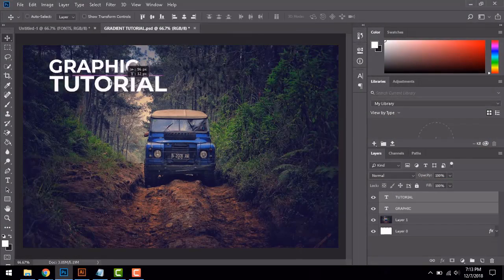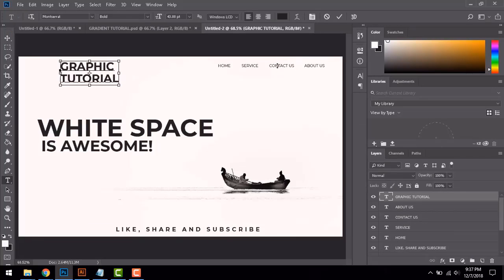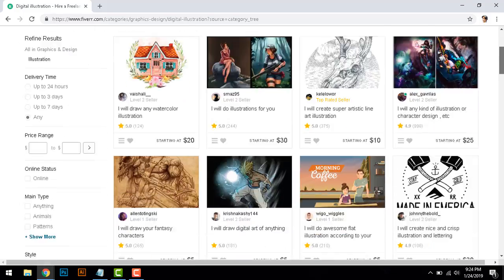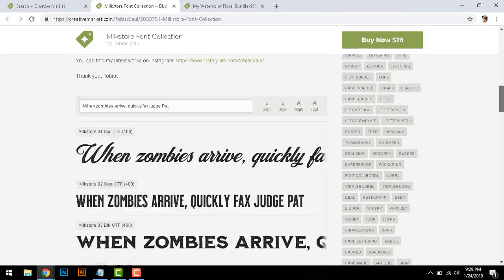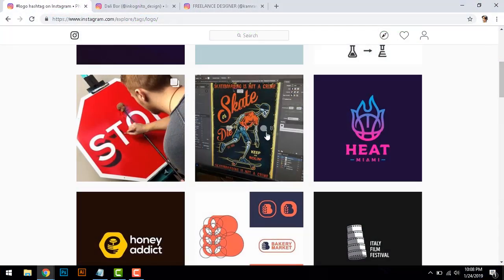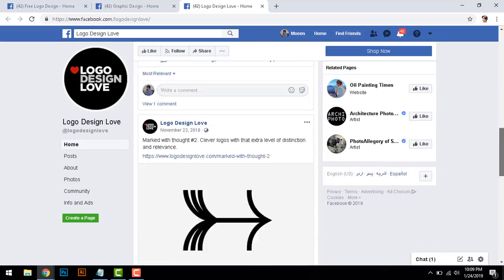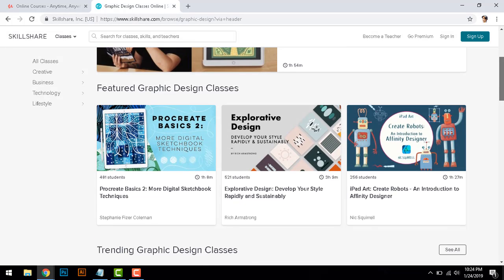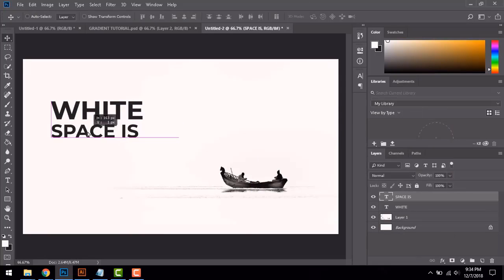How To Earn Money As A Graphic Designer (2021)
Hello everyone ! I have made another short video tutorial for you guys. These are the tips, if you follow them properly and invest time in it, I bet you are going to earn a great amount as a designer!

BEST OF LUCK PEOPLE FOR THE FUTURE! :)

 If you have any questions regarding the video please ask in the comment box.

And if you are a passionate designer follow me up on Instagram too

OR

Check me out on Behance and dribble